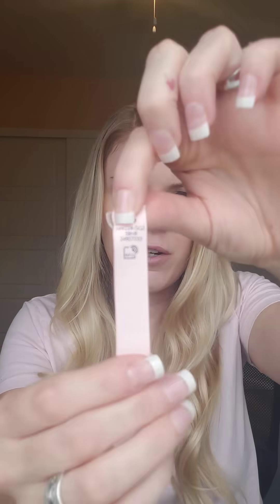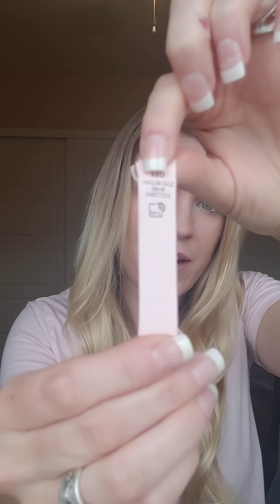RFID in Victoria's Secret Bra!